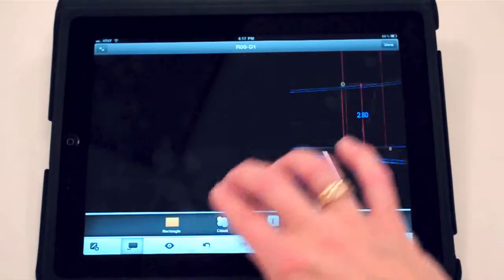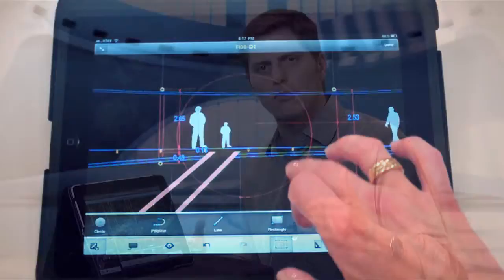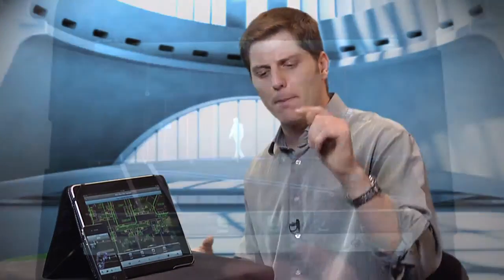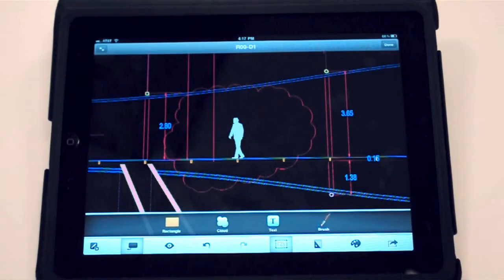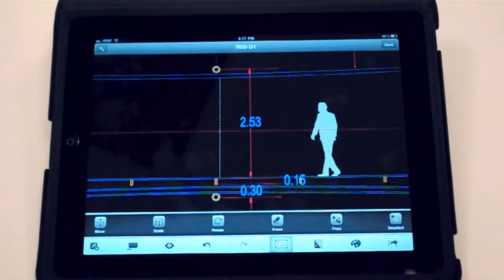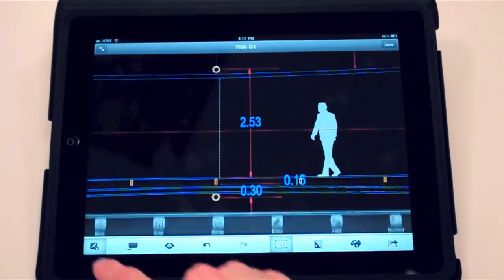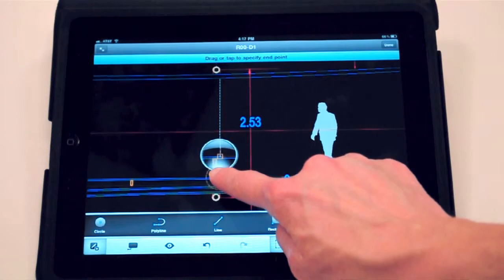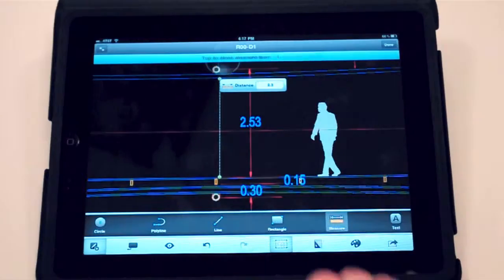Tal Weiss: Editing the Mobile App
Tal Weiss talks about the process behind the tools for interacting and drawing with AutoCAD WS.